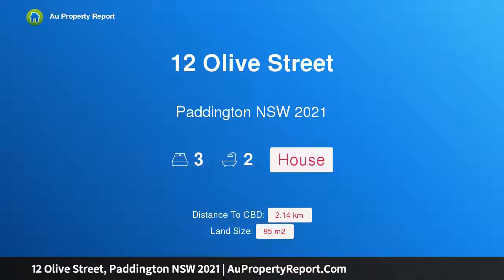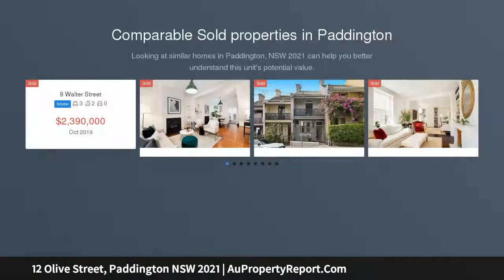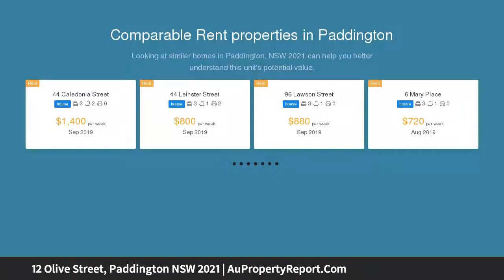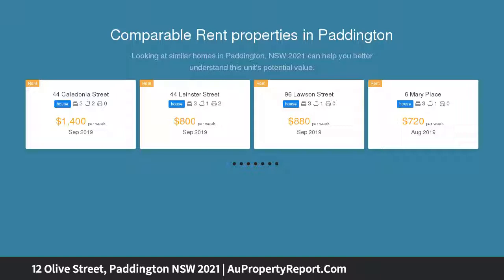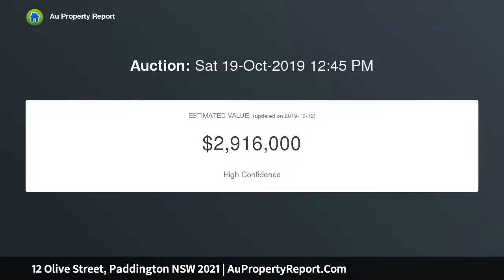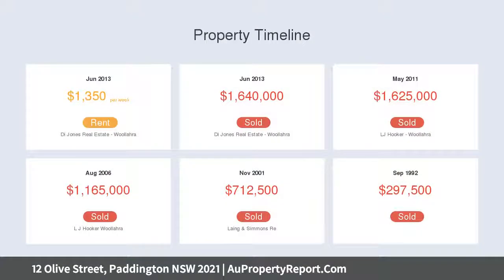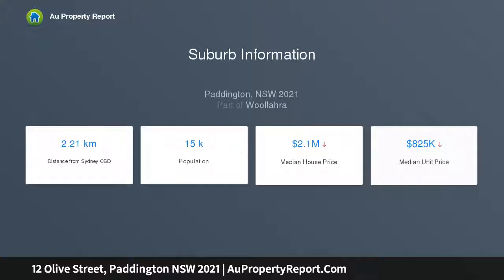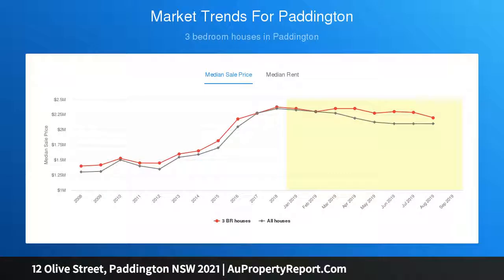12 Olive Street, Paddington NSW 2021 | AuPropertyReport.Com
12 Olive Street, Paddington NSW 2021
Property Type: house
Bedrooms: 3
Bathrooms: 3
Car Space: 0
Designer terrace one block to Five Ways